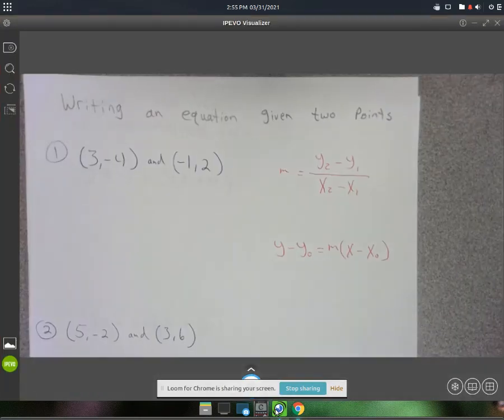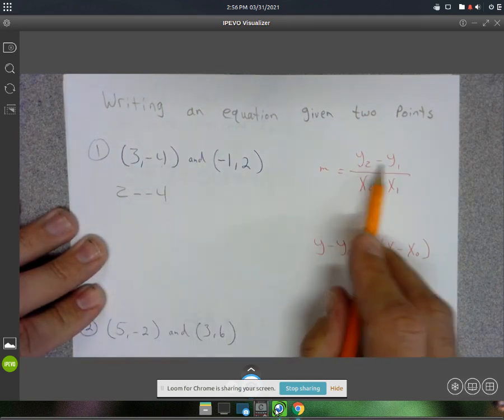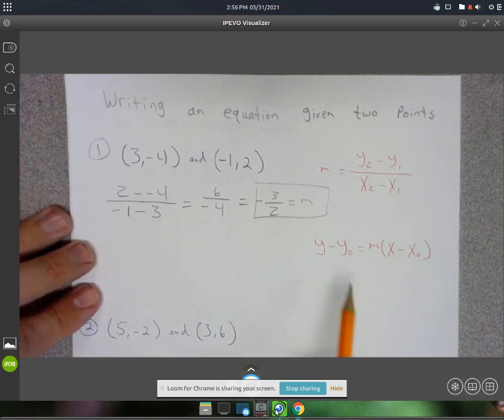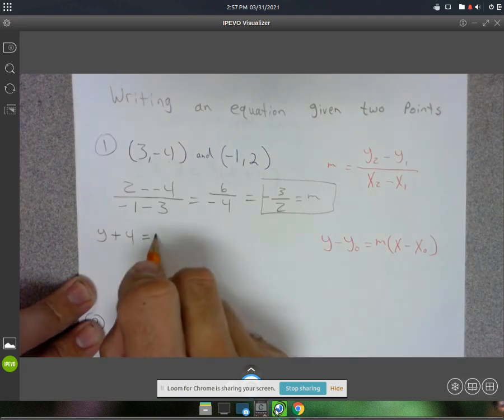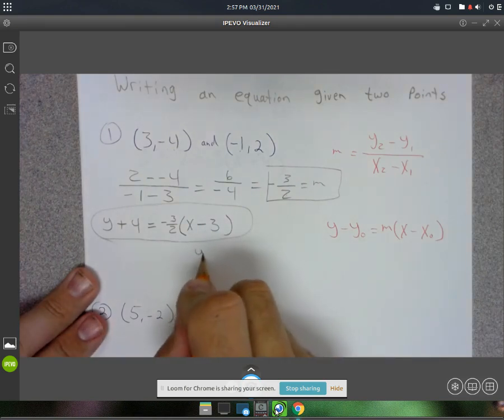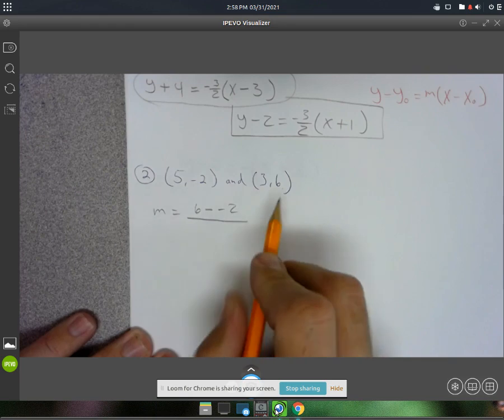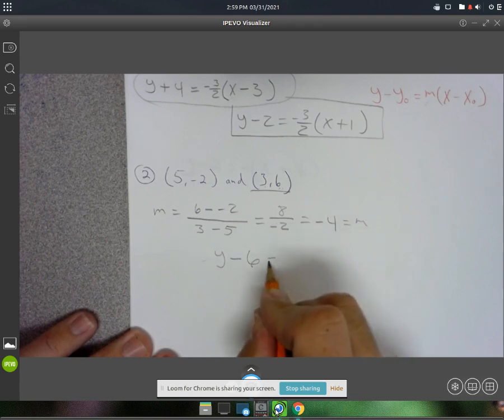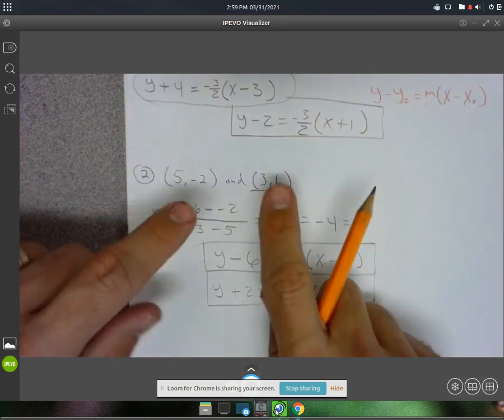Point slope form 4